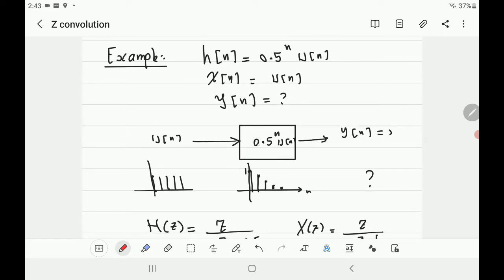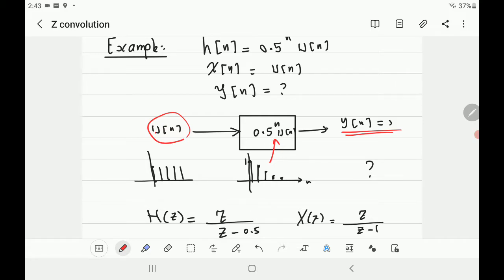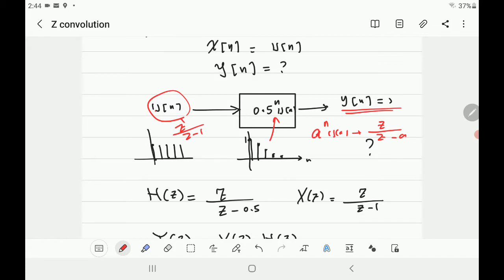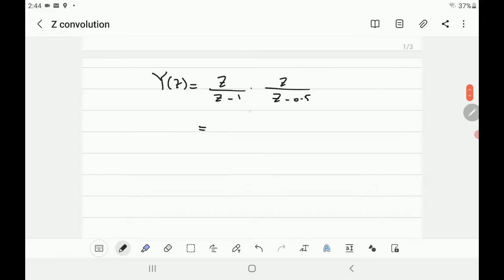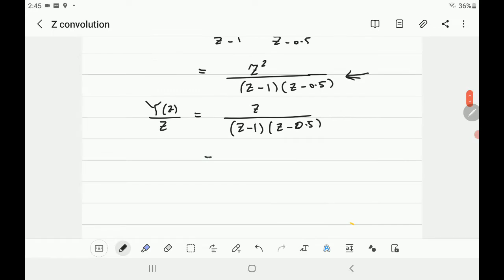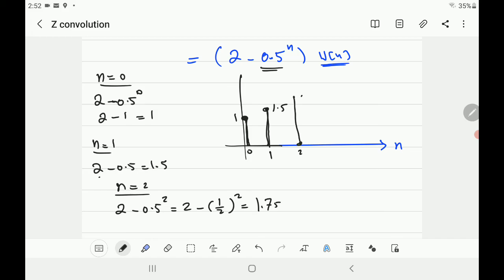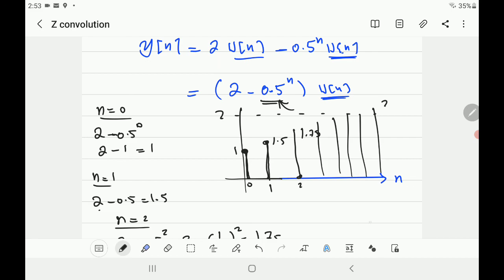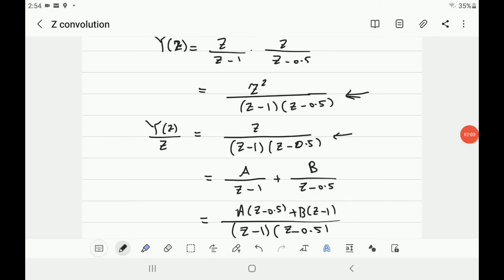Convolution using z-transform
an example of how to find the output if the impulse response of a Linear time Invariant system and the input sequence are given. Convolution in z-domain is used to find the output in z-domain, then the output sequence is obtained by finding the inverse of z-transform